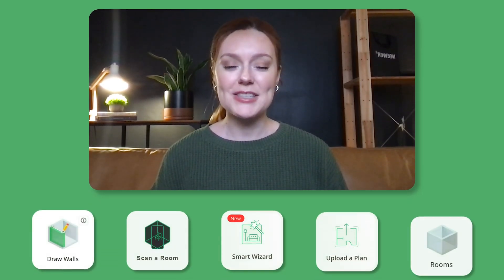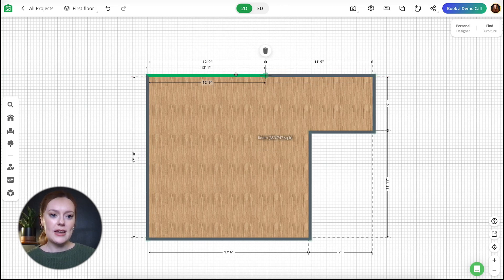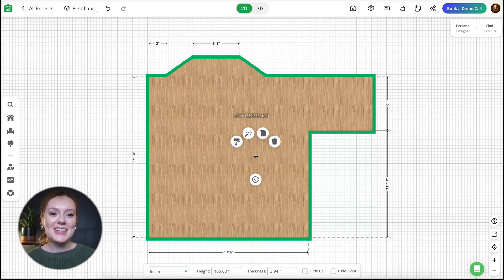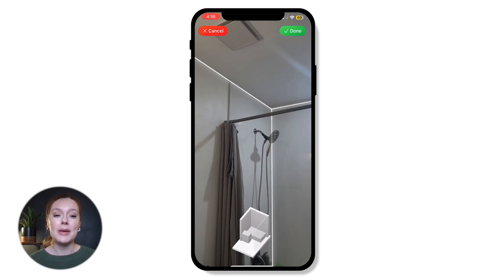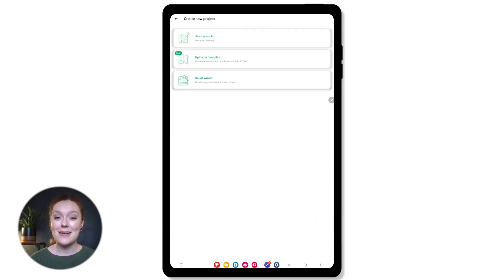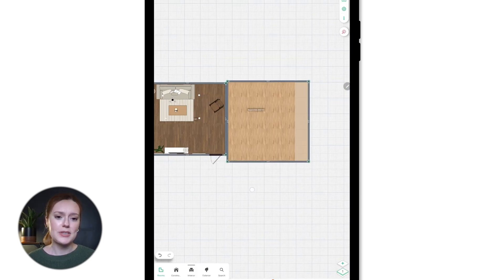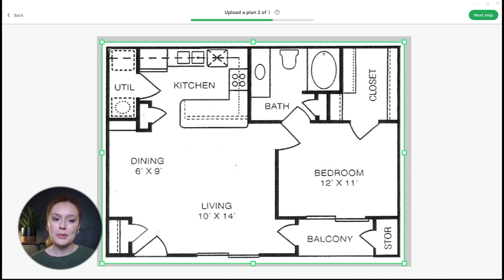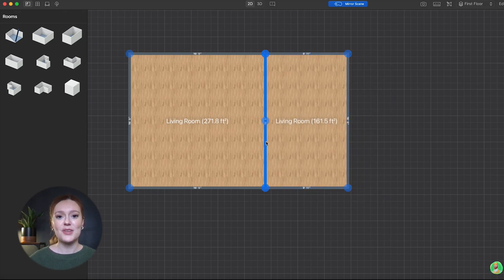How to add a room | 5 ways | Tutorial for beginners | Planner 5D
Ultimate guide to adding rooms & adjusting wall dimensions in Planner 5D!

Welcome to the ultimate Planner 5D tutorial on adding rooms and changing wall dimensions. In this video, we’ll cover 5 different ways to create rooms, including AI-powered interior design tools that make it even easier.

Here’s what you’ll learn:
1️⃣ Draw a Room
2️⃣ Scan a Room
3️⃣ Smart Wizard
4️⃣ Upload a Plan
5️⃣ Add a Room

We’ll guide you through each method on every platform where you can bring your stunning interior designs to life: web, iOS, Android, Windows, and macOS 🖥️📱💻